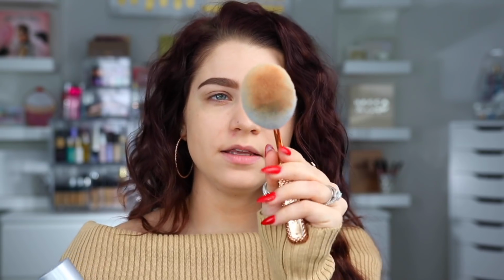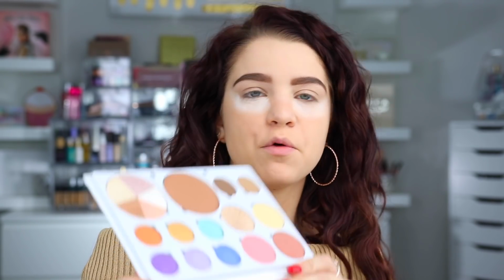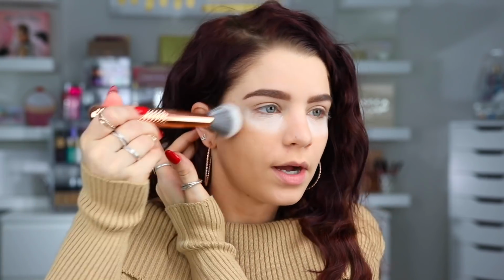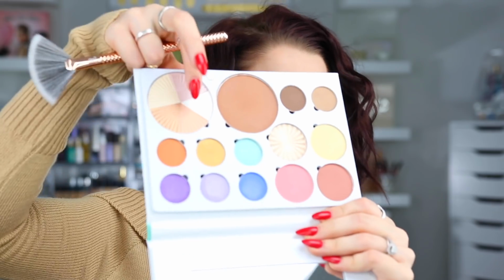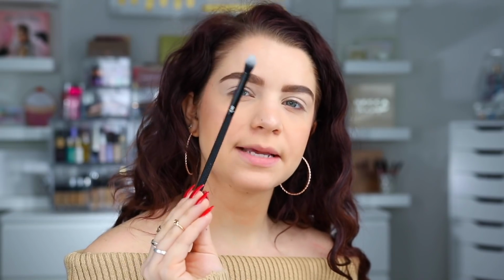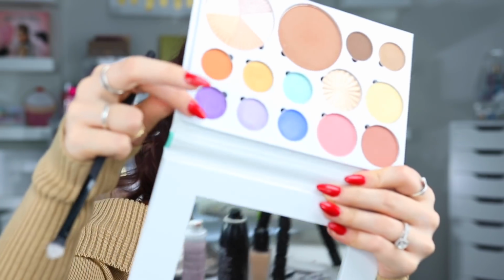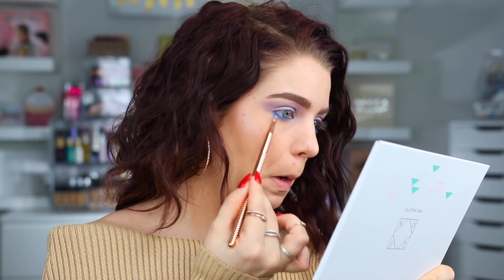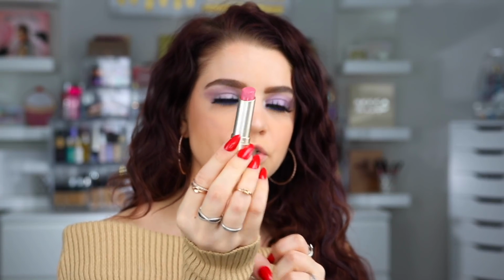Chatty Get Ready With Me Life Update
Brushes Used:
Moda Metallicas 6 Piece Brush Set
Moda Metallics Powder Brush
Moda Metallics Pointed Liner
Moda Pro BMX-466
Moda Pro BMX-430

PRODUCTS USED
Too Faced Hangover Rx Primer
Rimmel London Lasting Finish 25hr Breathable Foundation
Pur Cosmetics Disappearing Ink Concealer
Rimmel London Stay Matte Transparent Powder
Wet N Wild Pressed Powder
Lilly Lashes Miami Lashes
Joah Beauty Im Your Jelly Bae Lipstick Babe
Anastasia Beverly Hills Brow Definer
Ofra Cosmetics Free Spirit Palette Code Makeupmolly to save

LETS BE FRIENDS ❤
Snap @makeupmollly